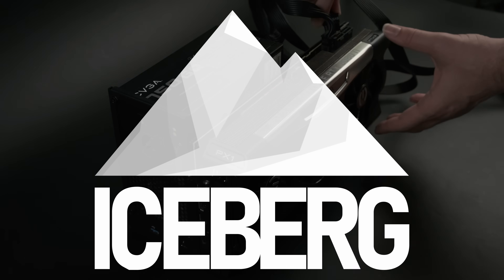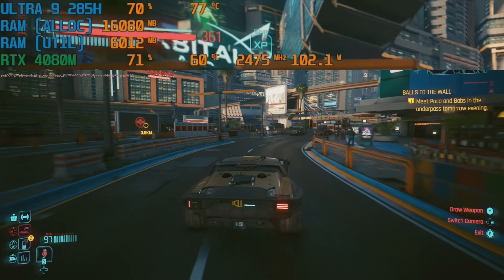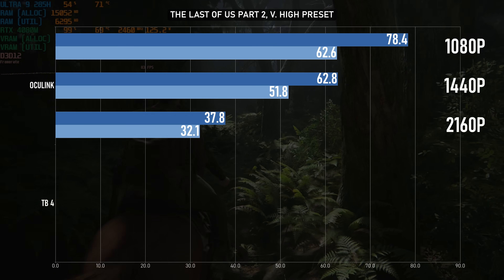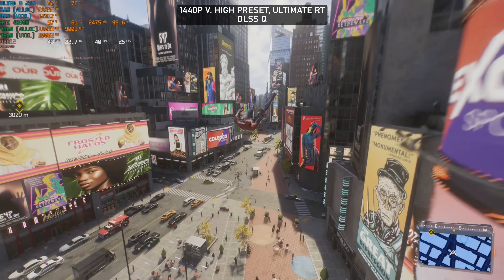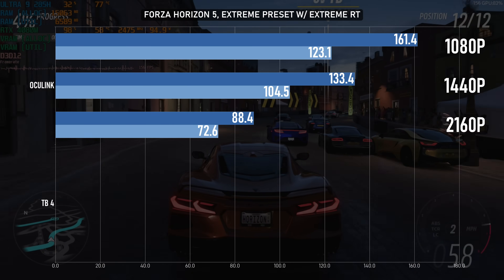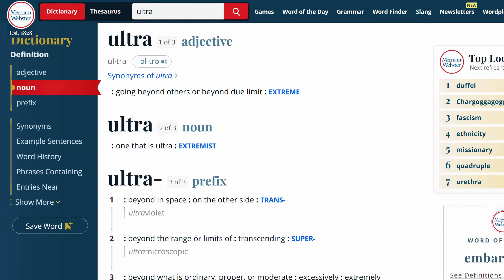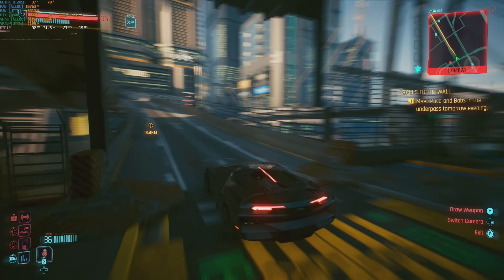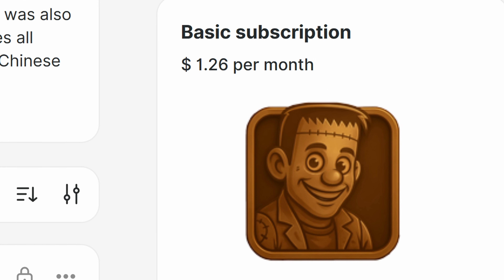Portable Gaming POWER (with caveats) | Morefine G1 RTX 4080M EGPU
Benchmarking the Morefine G1 compact EGPU, featuring a 12GB RTX 40 series mobile GPU, using the Oculink and Thunderbolt 4 connectors on a mini PC.

External GPUs can be a messy affair, or they can be underwhelming in terms of performance. Morefine's G1 series seem to offer the best of both worlds, packing some capable, relatively modern mobile GPUs into a neat, portable package that can connect over either Thunderbolt 4 or Oculink. However, they might not be for everyone.

00:00 Morefine G1 RTX 4080M
00:49 About the EGPU
02:32 Test platform
03:08 Benchmarks
03:12 The Last of Us Part 2
04:33 Spider-Man 2
05:53 Kingdom Come Deliverance 2
06:36 Forza Horizon 5
07:28 Clair Obscur: Expedition 33
08:20 Indiana Jones & The Great Circle
09:21 Cyberpunk 2077
10:13 Oculink vs. Thunderbolt
10:53 Driver concerns
12:03 Final thoughts